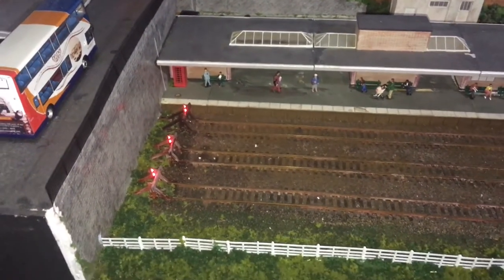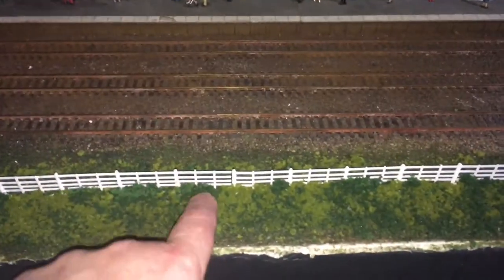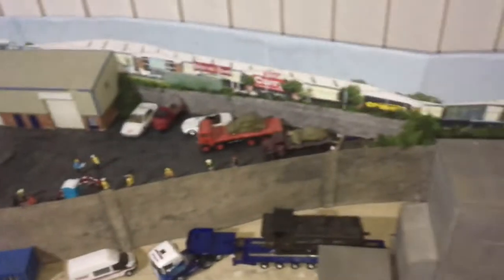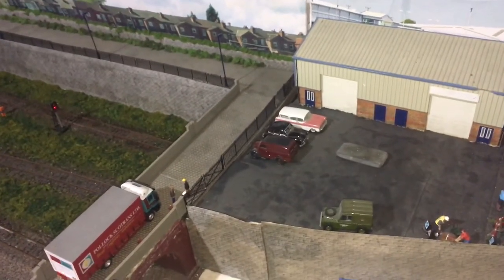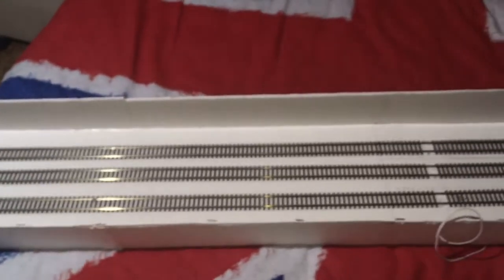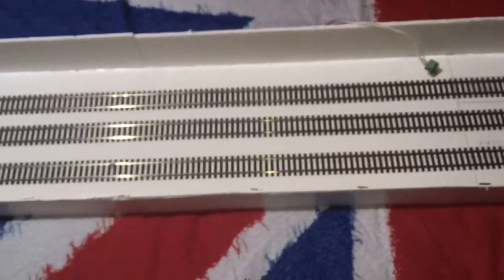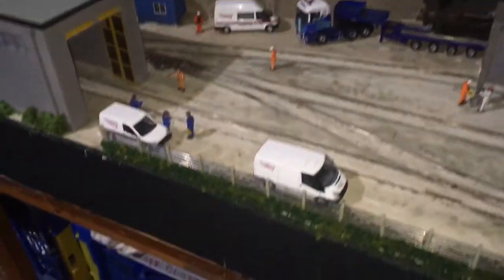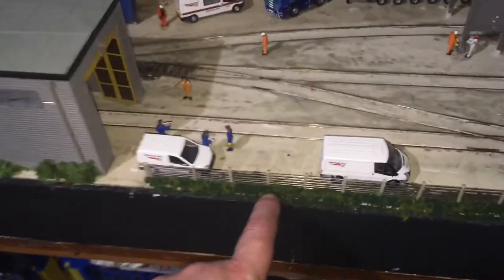Gronkston MR Vlog 15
Greetings from Gronkston Model Railway,

It's the end of the year and the railway advancement continues at a slow pace.
Fence work finished, New Fiddle Yard idea and a new section to be added sometime in the future.

Hopefully 2017 will be the year I get employed and Gronkston can advance a lot quicker and be exhibited for the general public to look at and comment.

G

Enjoy your model making.